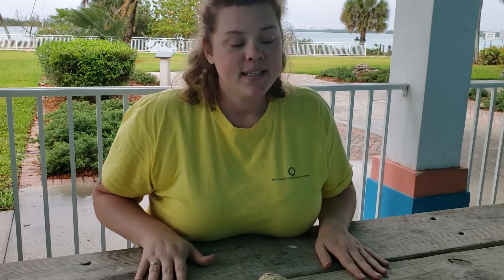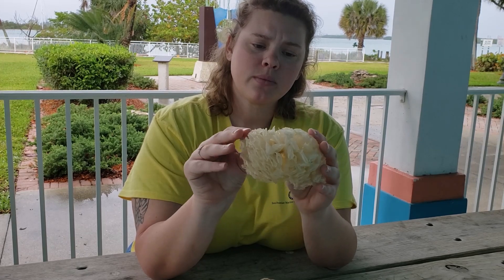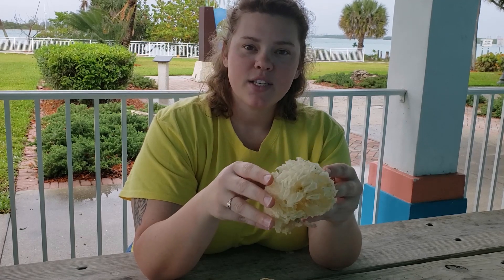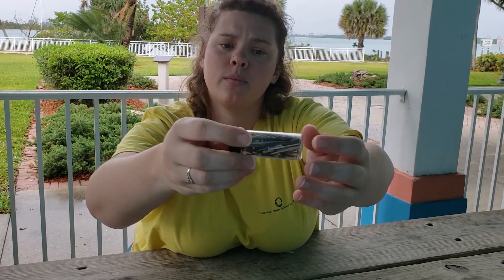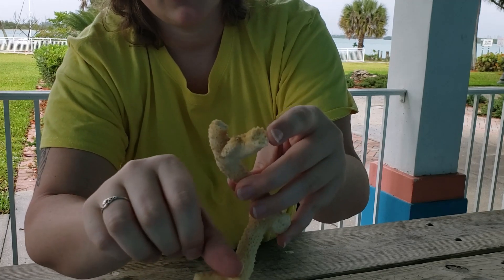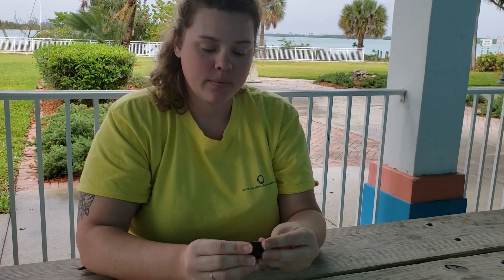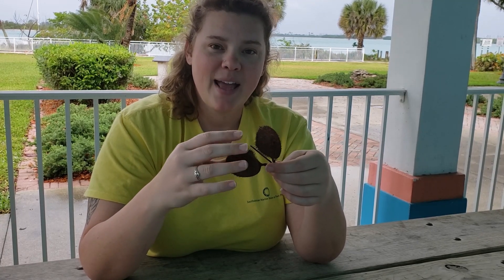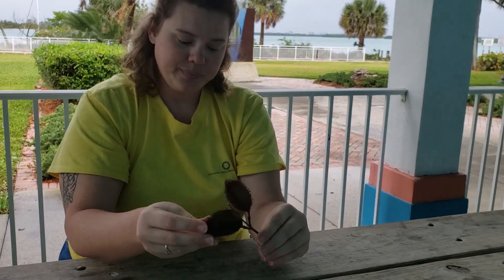ASMR Marine Science Biofacts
Want to experience marine science in a whole new way? Join Laura, one of our marine science educators, as she investigates the sounds of biological artifacts from around the aquarium. This ASMR-style (autonomous sensory meridian response) might be a little different than what you may be used to from video, but we hope you enjoy this new and unique way of exploring the natural world around you.